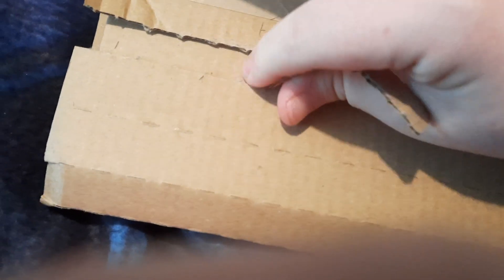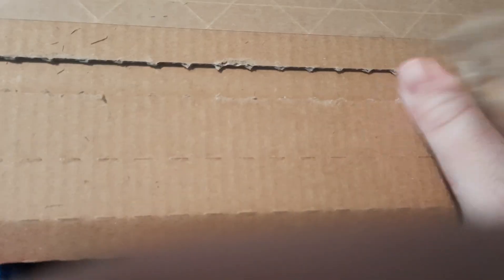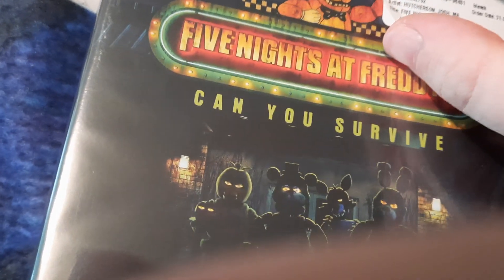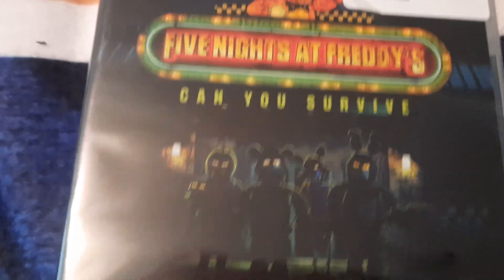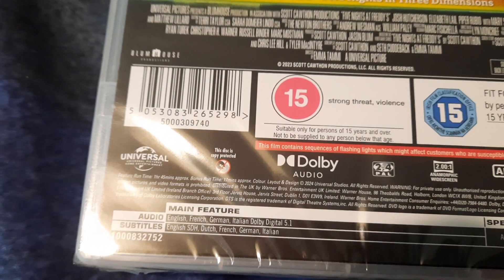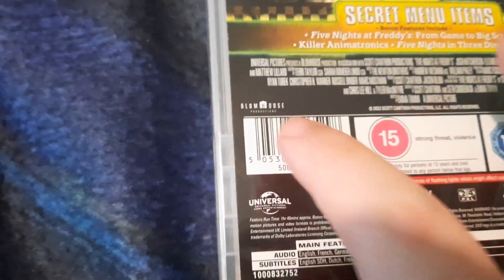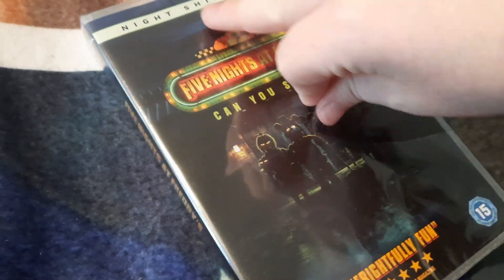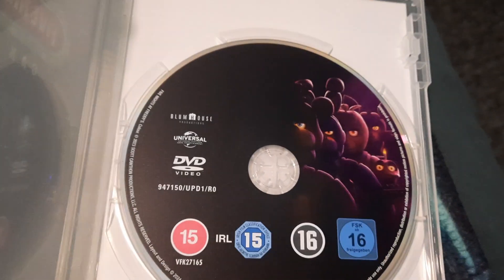five nights at freddy's dvd unboxing